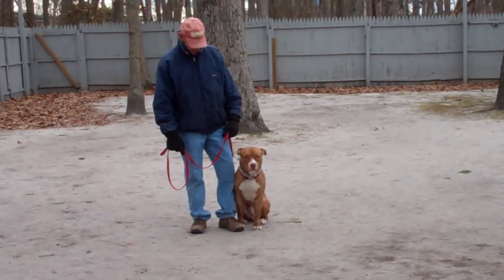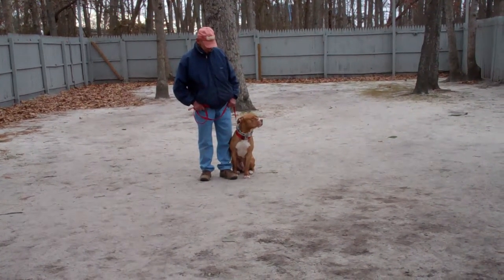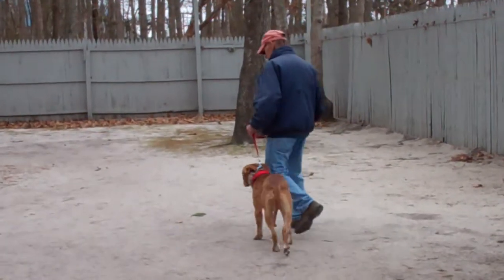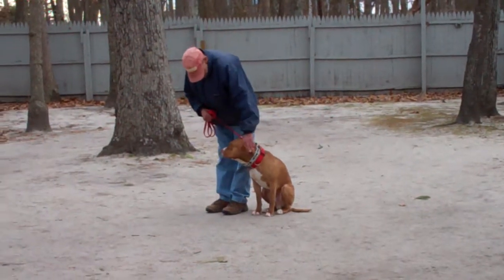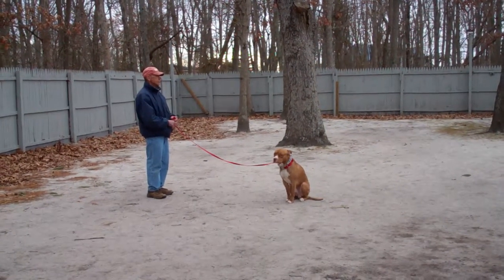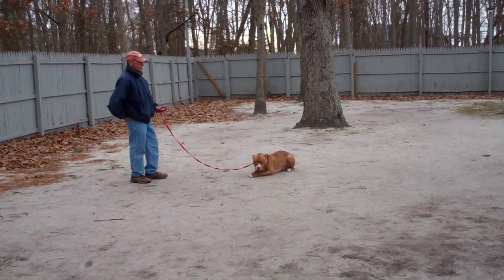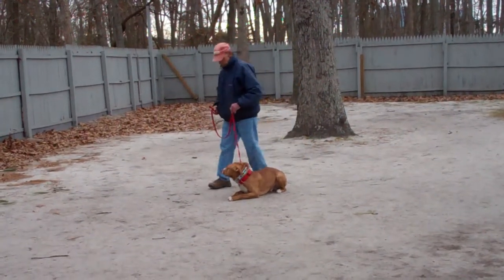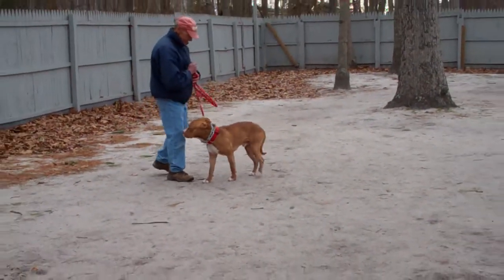Apollo Inacio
Apollo the Pit Bull performs the formal obedience commands he learned while attending Nora's Dog Training Company.